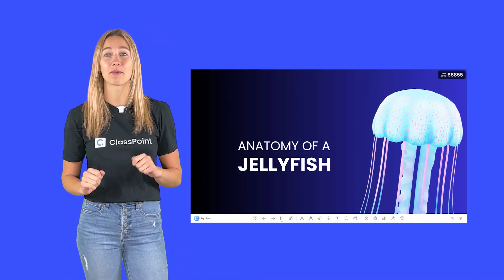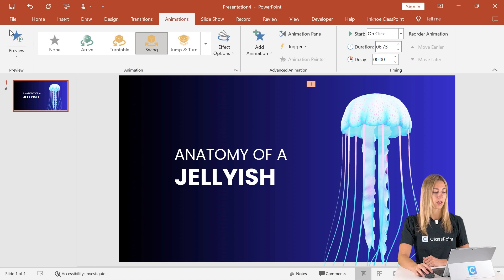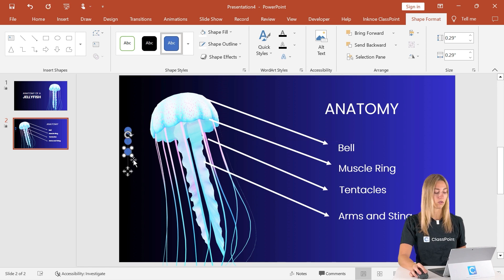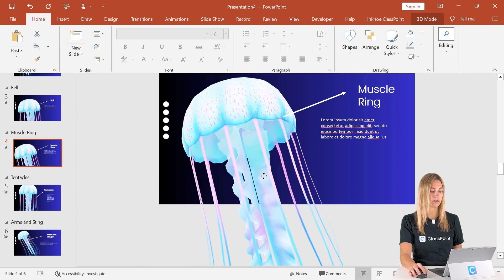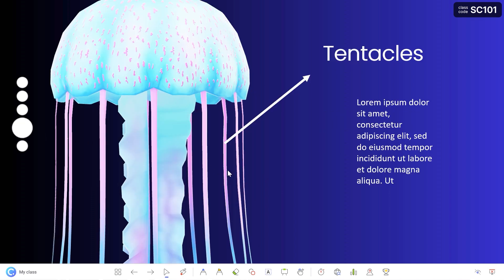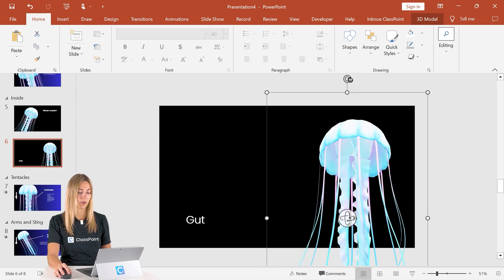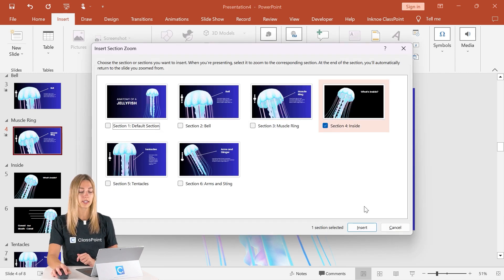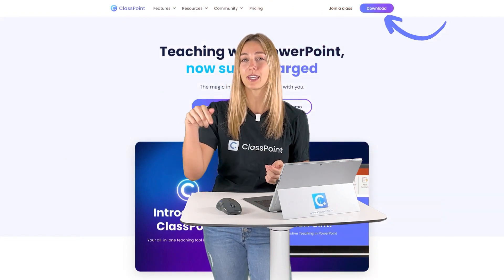Animated PowerPoint Slide Design Tutorial - Morph, Slide Zoom, 3D Models & Draggable Objects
Learn how to use PowerPoint 3D Models, Morph, Slide Zoom and Draggable Objects in any presentation. Link your slides together for an impressive flow between slides. Learn how by watching this tutorial!

⌚ Timestamps:
[ 0:00 ] - Intro
[ 0:24 ] - Add Slide Background and Text
[ 1:02 ] - Add 3D Model
[ 1:25 ] - 3D Model Animations
[ 1:46 ] - Duplicate Slide
[ 3:00 ] - Add Side Menu
[ 3:35 ] - Create New Sections
[ 3:58 ] - Adjust Sections
[ 4:55 ] - Link Side Menu
[ 5:25 ] - Adjust Size of Side Menu
[ 6:36 ] - Add Morph Transition
[ 7:06 ] - Create Section Zoom
[ 8:36 ] - Create Draggable Objects
[ 9:36 ] - Add Section Zoom
[ 9:46 ] - Set Transparent Background
[ 10:11 ] - Set New Image
[ 10:36 ] - Preview Template
[ 11:12 ] - End